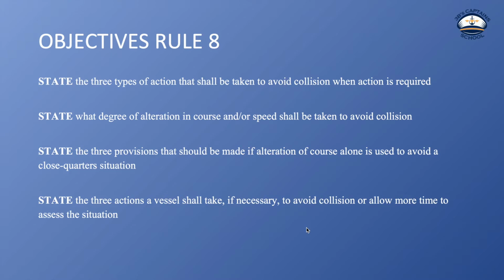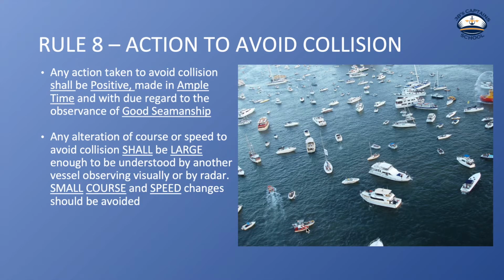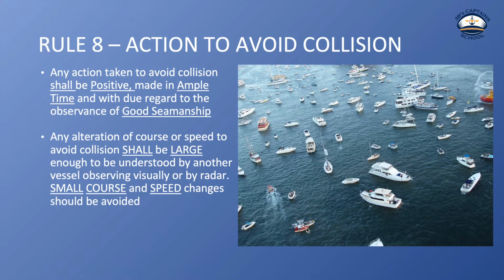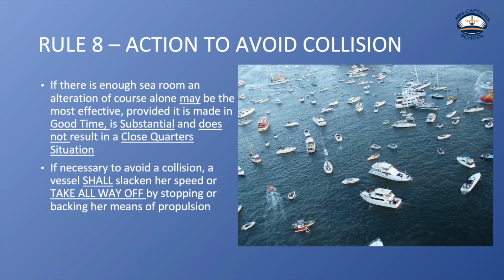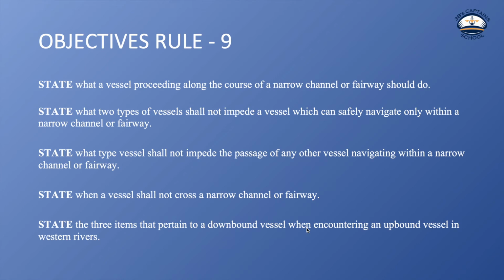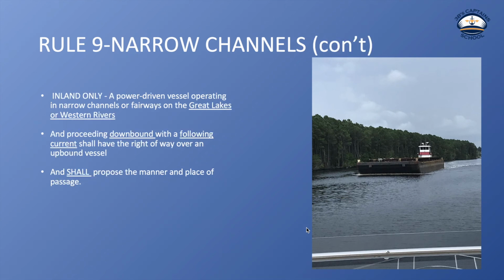Navigation Rules of the Road Part 4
This video is the 4th in our Navigation Rules of the Road series and covers rules 8-9.